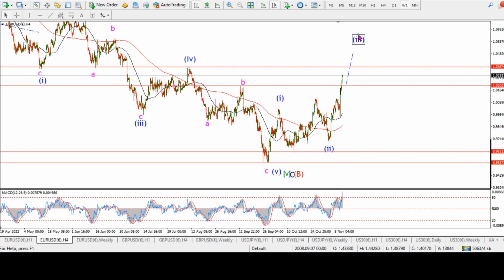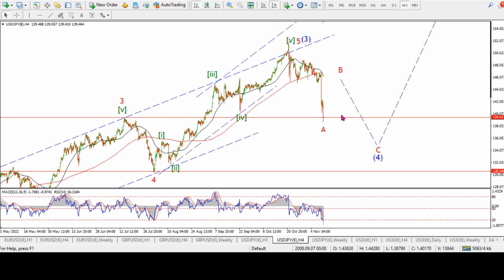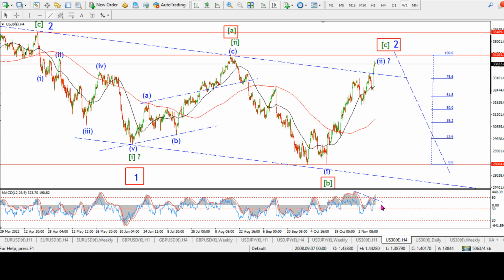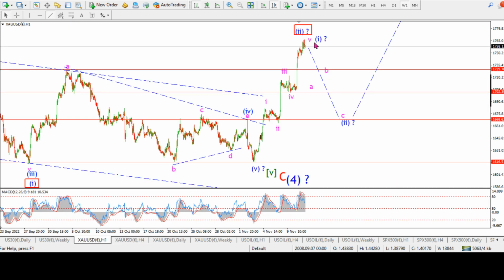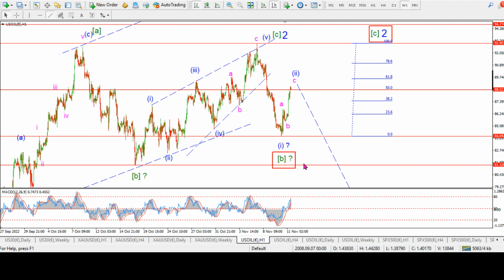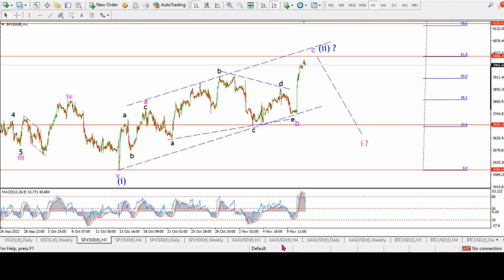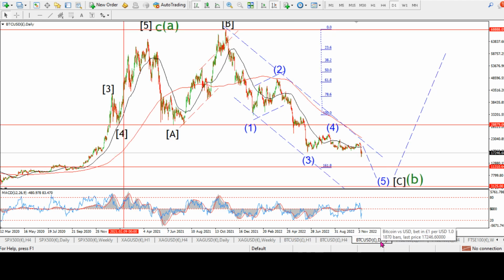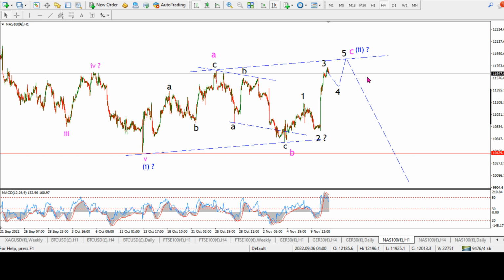The BEAR MARKET RALLY is OVER. - Elliott wave update.